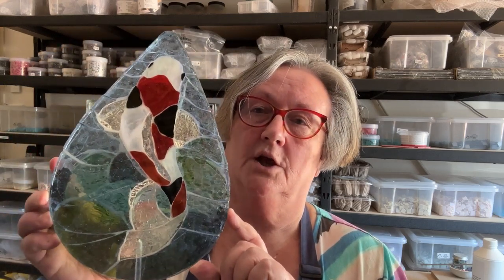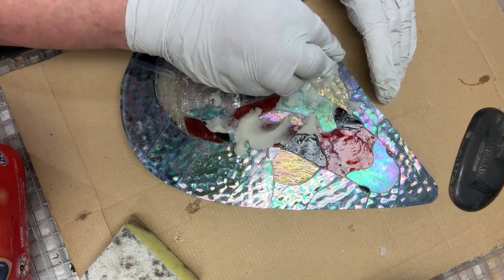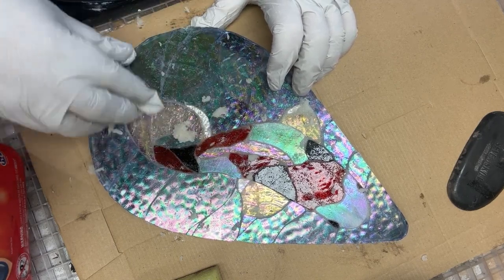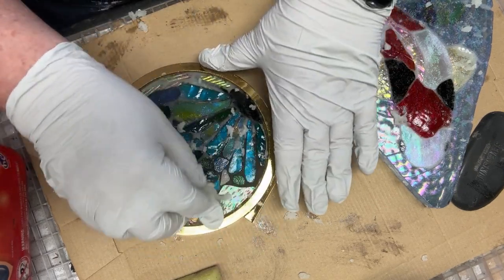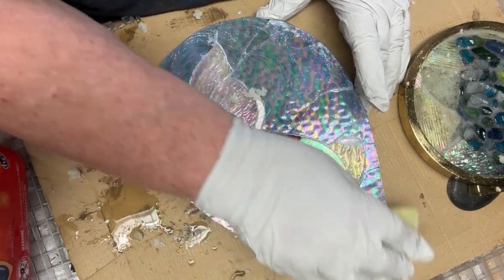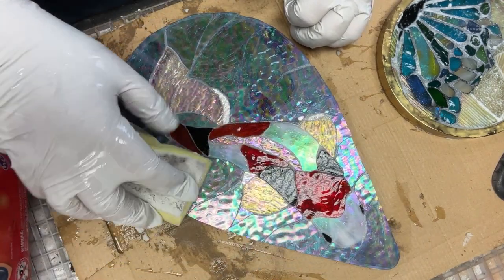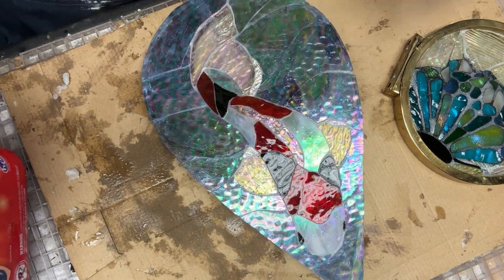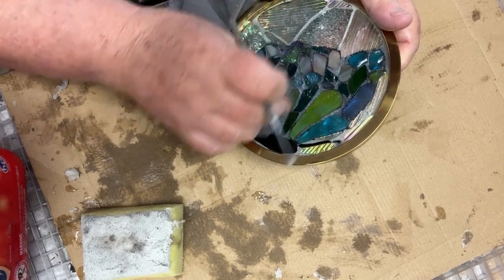Using Litokol Translucent Grout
Watch me grout my glass on acrylic Koi Drop piece.  This piece is a double sided piece. This video shows me grouting the front side only.

The process I follow using the translucent grout is exactly the same as the process I use when grouting with coloured Litokol Epoxy grouts.

Merlin Mosaica is a retailer of fine glass mosaic supplies (stained glass, tiles, substrates and more), based in Canberra, ACT, Australia.

I distribute the Litokol family of Starlike Epoxy  and StyleGrout Tech Cementitious grouts in Australia, and have done so for three years.  I am also an authorised retailer of the SeaBell range of Mosaic tools, Soudal and Multi-Prep adhesives, Pal Tiya and Apoxie Sculpt.

I carry a wide range of mosaic substrates cut to order - Thermasheet (similar to Marmox or WediBoard), PVC, acrylic or MDF.

I ship some products internationally (excluding glass, grout and Thermasheet or Acrylic substrates)

LINKS